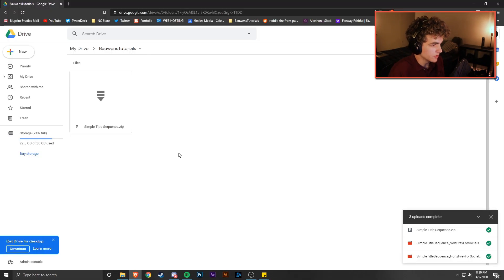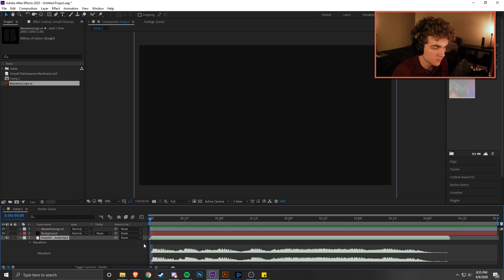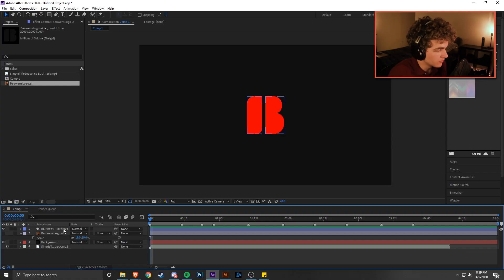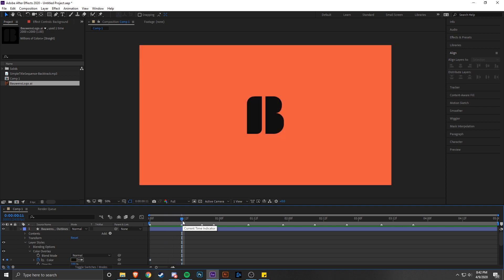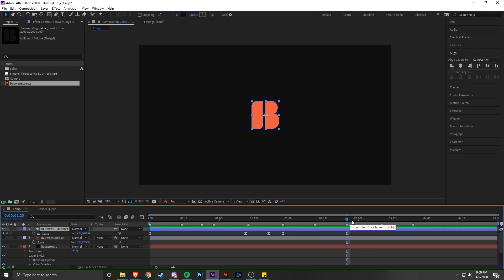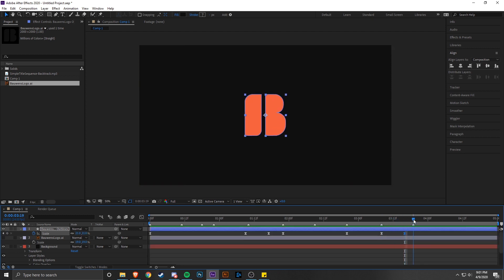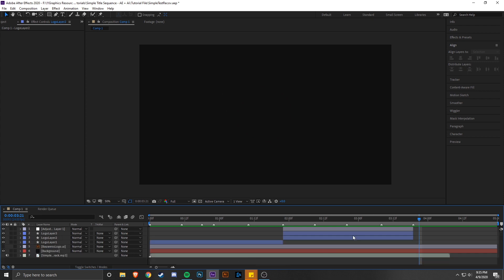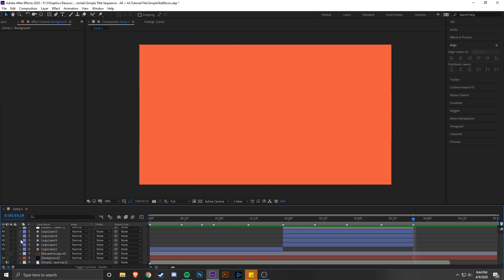Create An Awesome Intro Sequence With Your Logo In Less Than An Hour! [Ae + Ai]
In this tutorial, I'll be showing you how you can create an awesome title sequence from start to finish even if you have no knowledge about After Effects and animation!